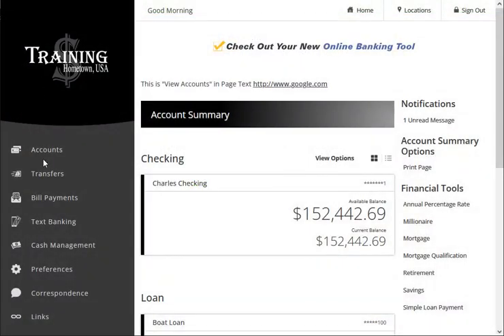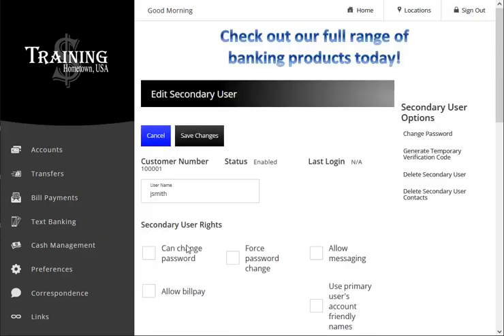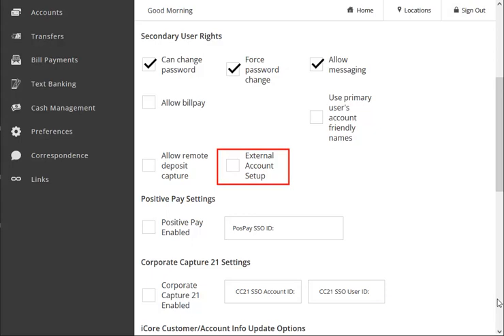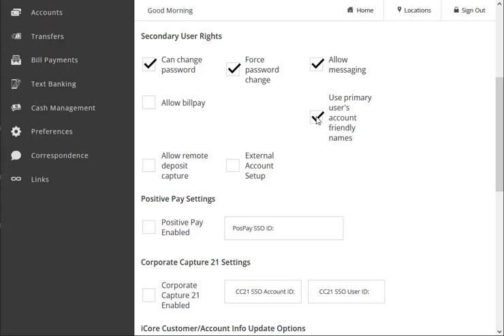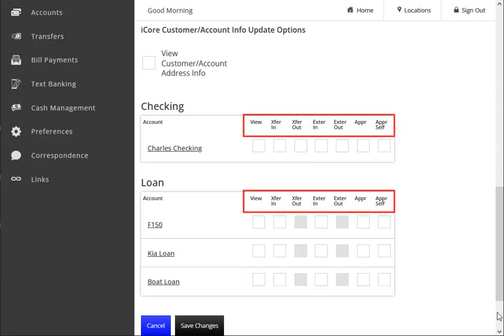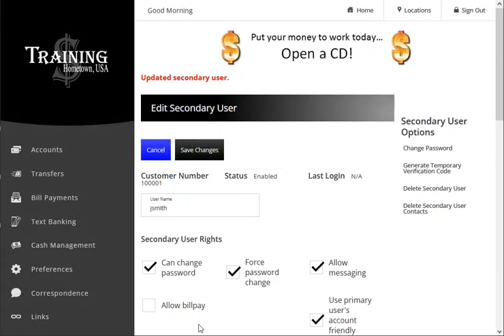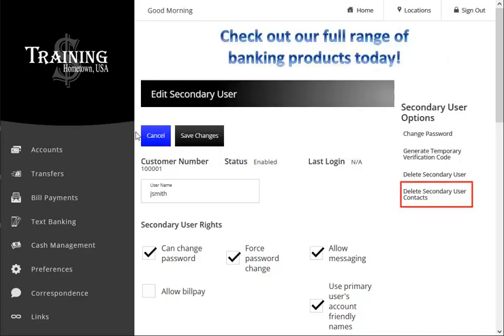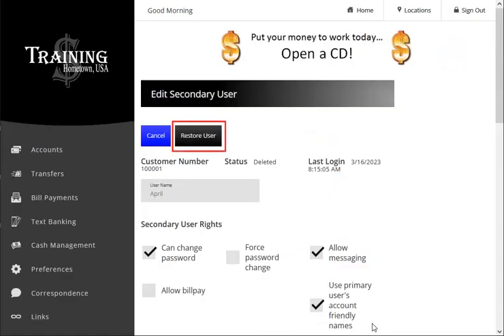Online Banking Chapter 7 Secondary Users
This video shares how to setup access for nonaccount owners to view your online banking and more on First Bank's GoBanking platform.